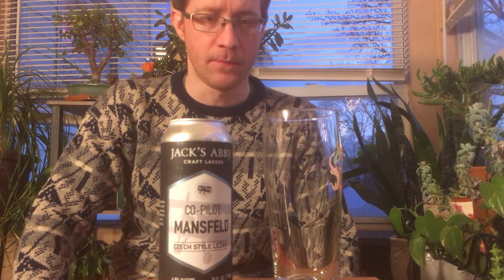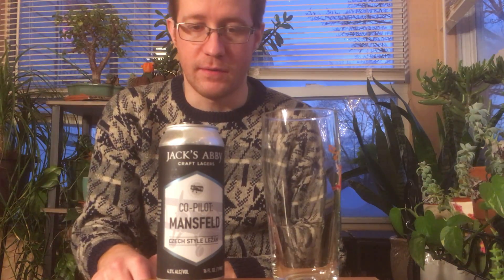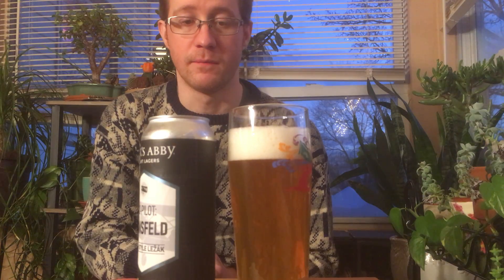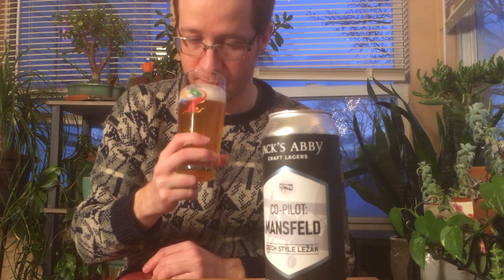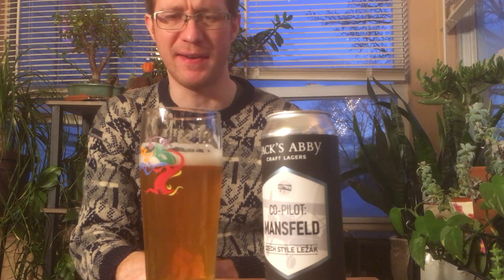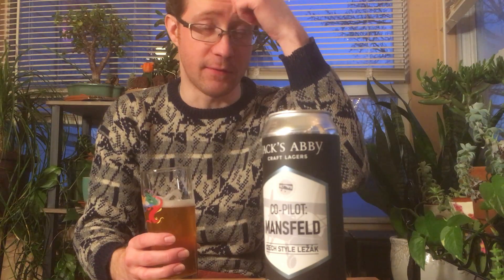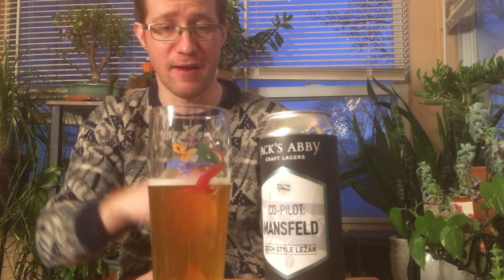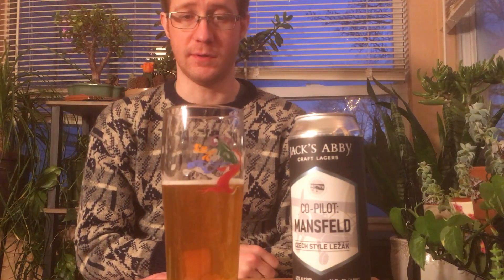Jack's Abby Co-Pilot: Mansfeld Oak-Fermented Czech Pilsner 902nd review!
another great framing job!

Follow me on Untappd and Instagram @digestingbeer